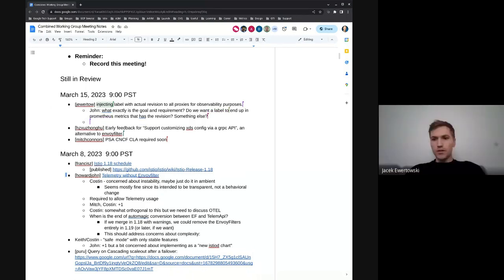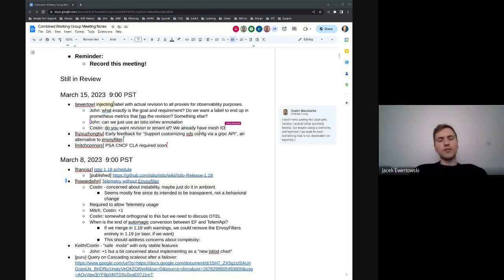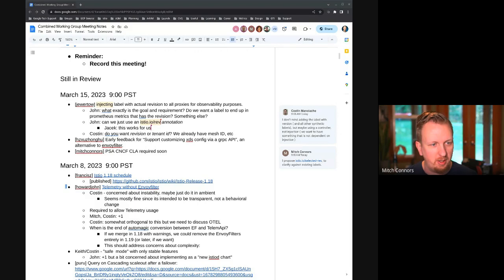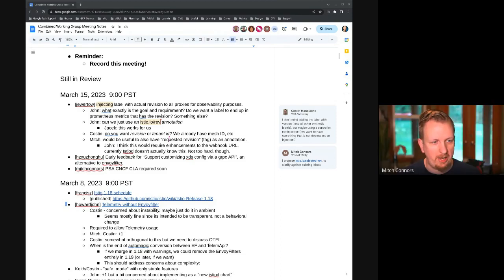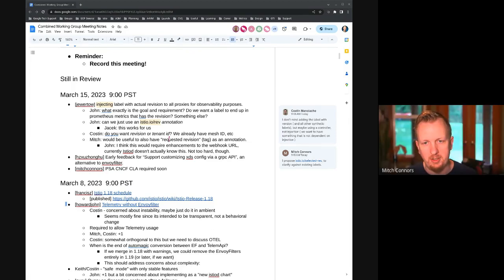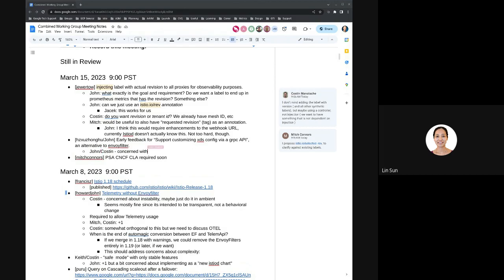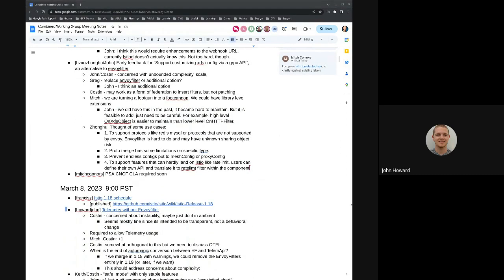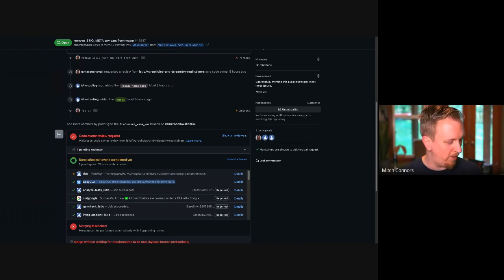Istio WG Meeting 2023/03/15